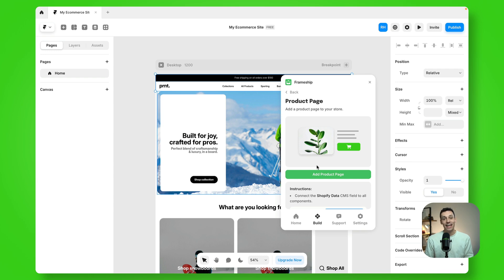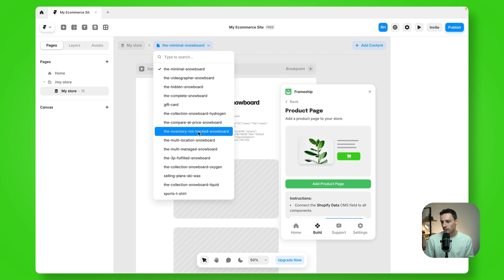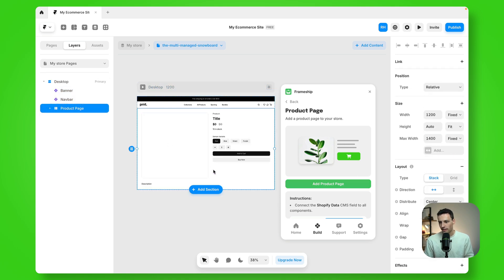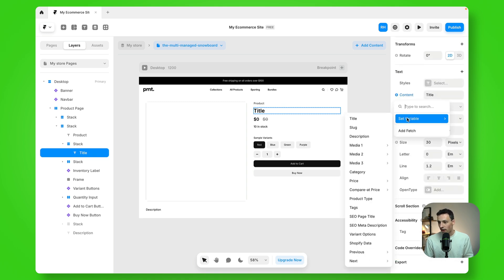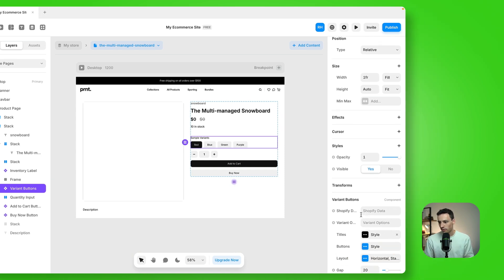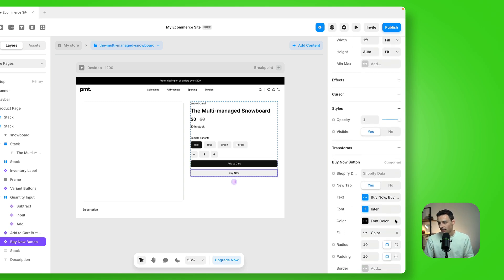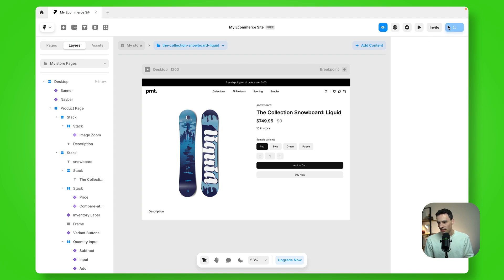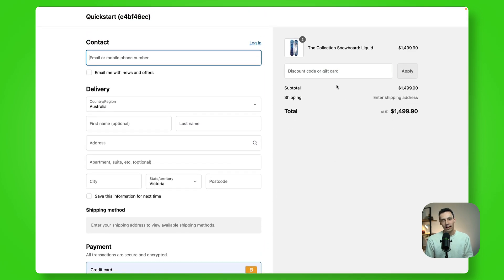How to Build Shopify Product Pages in Framer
Build stunning product pages in Framer with Frameship!

In this tutorial, we show you how to set up CMS pages, link Shopify product data, and customize your layouts for a seamless shopping experience.

⏱️ Timestamps:

0:00 Welcome
0:10 Setting up a new product page
0:40 Adding the product page component
1:10 Linking CMS data to Shopify fields
2:30 Publishing and previewing your product page